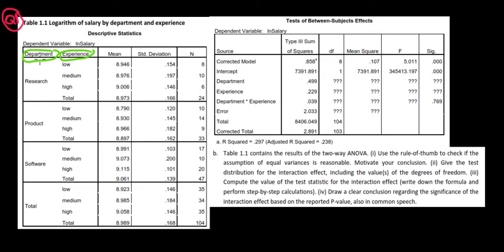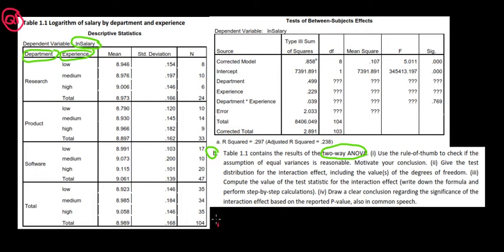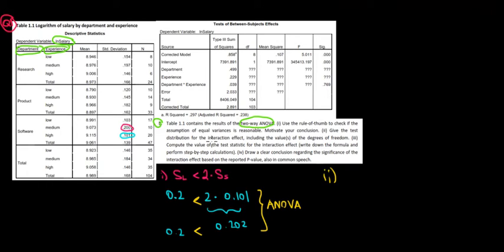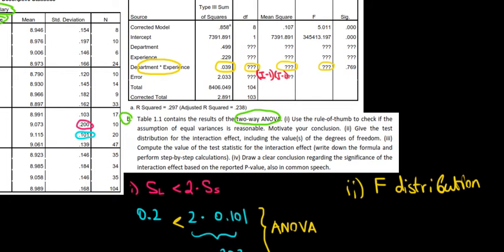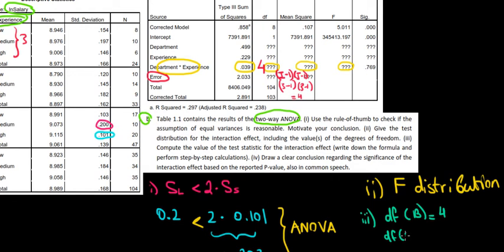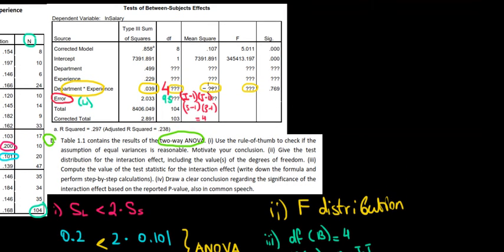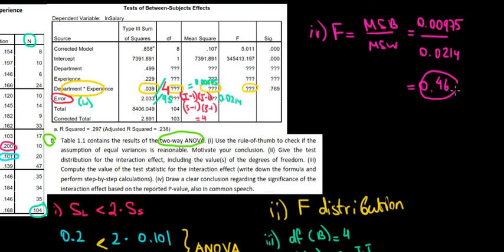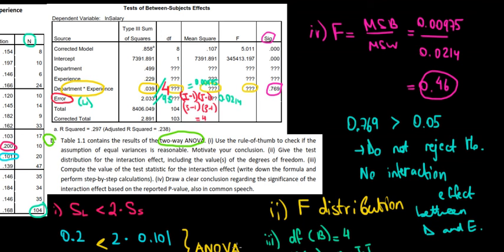STATISTICS I How To Perform A Two-Way ANOVA Test I F Test I Example